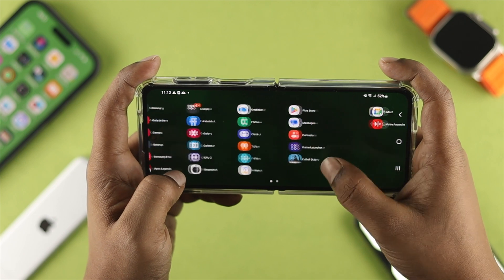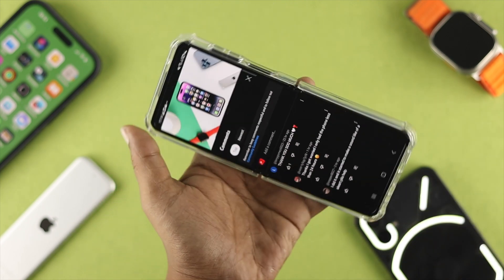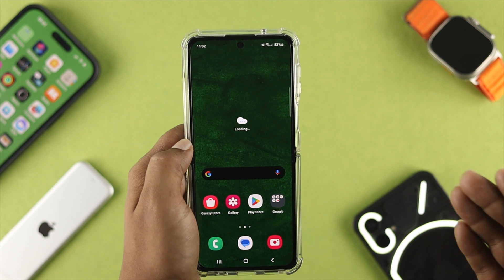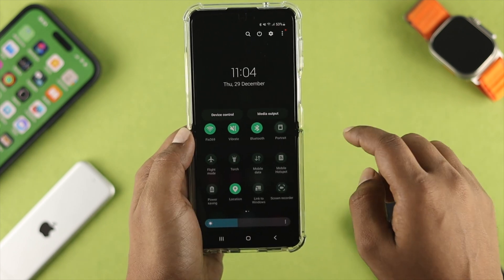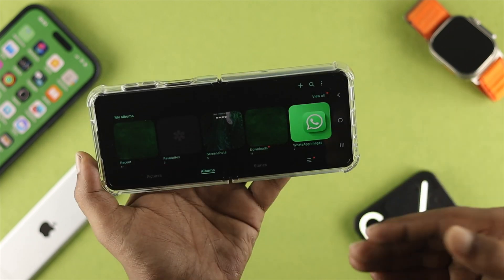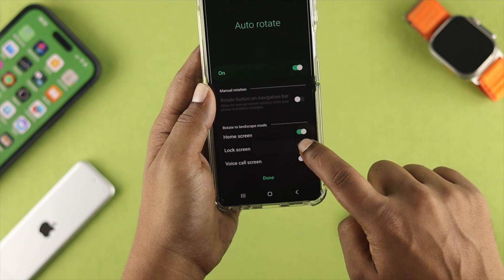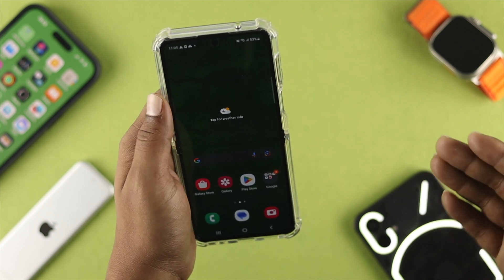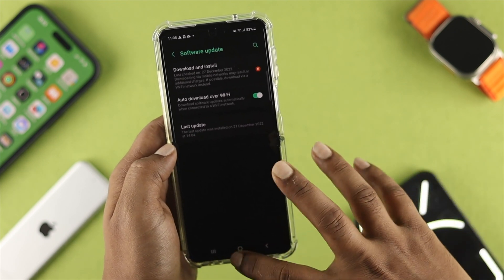Galaxy Z Flip4: Auto Rotation Not Working! [Fixed]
Your Galaxy Z Flip 4 screen is not automatically rotating to Landscape mode from Portrait mode, especially while watching YouTube or some other videos, it’s quite annoying. The 3 solutions to fix auto rotation not working on Samsung Galaxy Z Flip 4/3/2 and also how to enable Autorotation.

0:00 Z Flip not going to Landscape or Portrait Mode
0:27 Solution 1: Restart your Phone
0:48 Solution 2: Change Auto Rotation Setting
1:55 Solution 3: Software Update
2:12 Keep in Mind